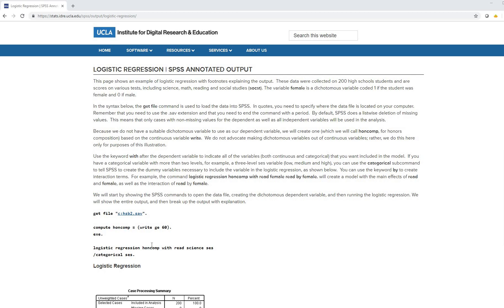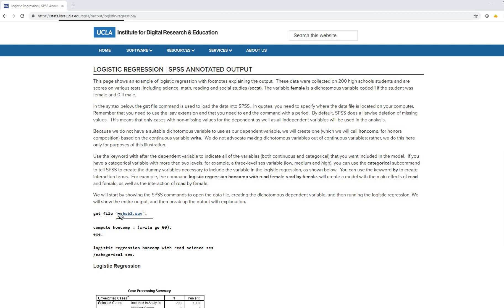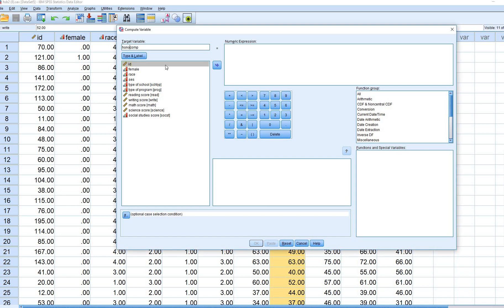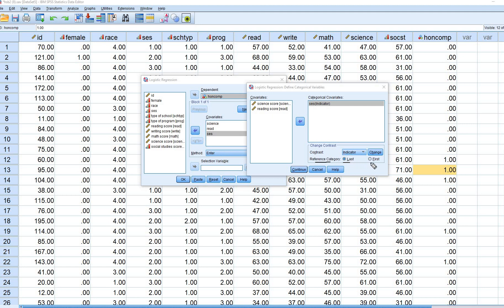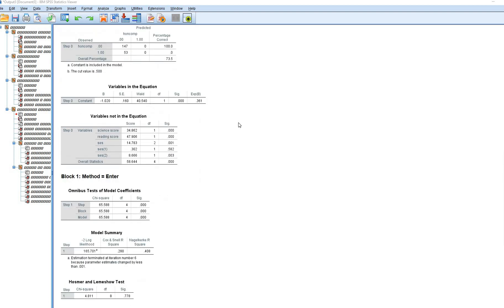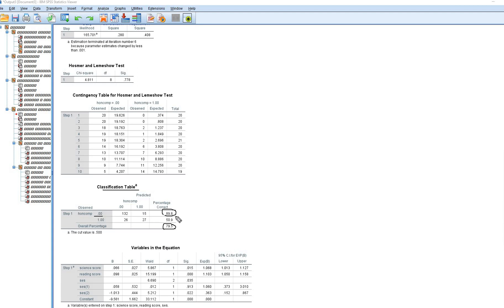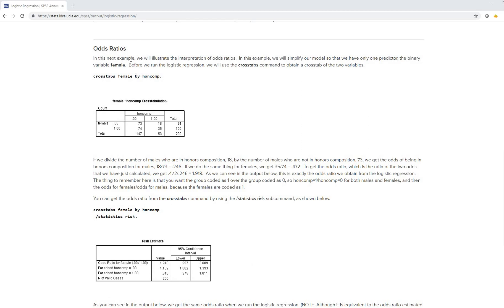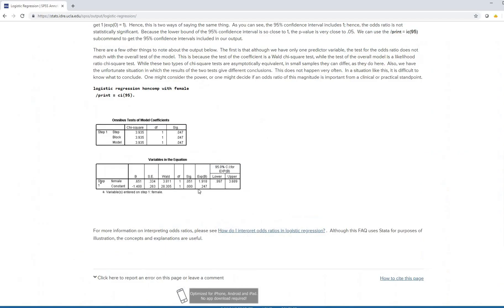Binary logistic regression using SPSS menus (short demo; July, 2019)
This video provides a general walk-through of the binary logistic regression example found (The Institute for Digital Research). Whereas the authors of the example used syntax to perform the analysis, this walk-through shows you how to perform the analysis using the drop-down menus in SPSS.  You can obtain a copy of the data for the walk-through at the link above (I show you how in the video; but if you don't want to recode the 'write' variable, there is a data file here you can access If you want to know more about binary logistic regression (including testing moderated effects, obtaining standardized coefficients, and performing mediation), to take you to a Word document containing links to videos on these topics!